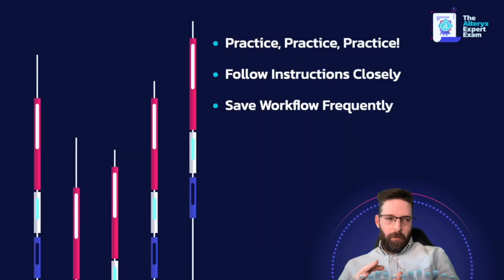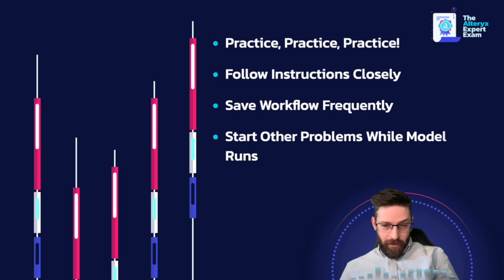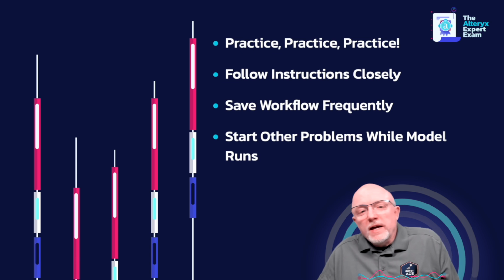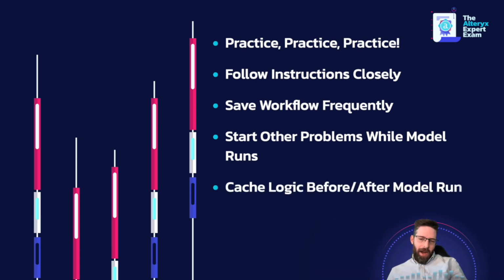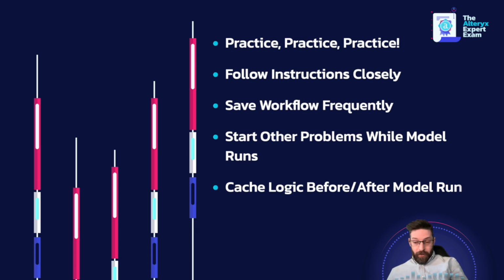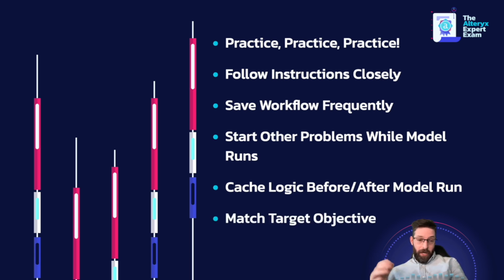Alteryx Art of the Exam: #2.1.3 -- Approach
In the third and final portion of "Alteryx Art of the Exam" 2.1 - Regression series, Matt Montgomery and Ken Black focus on effective strategies for solving predictive problems. They emphasize the importance of structured problem-solving, practicing regression and classification problems, and carefully following exam instructions.

Matt shares his method of breaking problems into smaller steps, writing out instructions, and methodically completing each task to minimize errors. Ken reinforces this with his Top Coder competition experience, highlighting how simplifying problems leads to better results. They also discuss saving workflows frequently, using caching to speed up computations, and working on other problems while waiting for model comparisons.

A key takeaway is the need to match expected output exactly. Matt stresses reading instructions carefully, ensuring output aligns with the provided format, and troubleshooting methodically. Ken adds that predictive problems are often more straightforward than others on the exam. The video concludes with recommendations on practicing Alteryx’s predictive tools, understanding models, and using weekly challenges to build confidence.